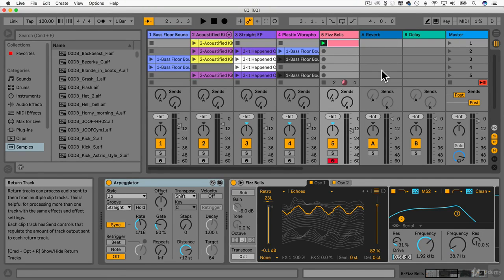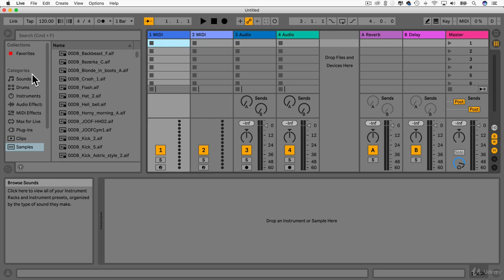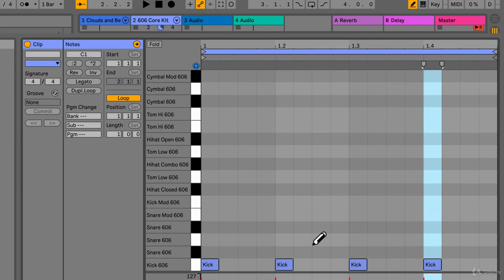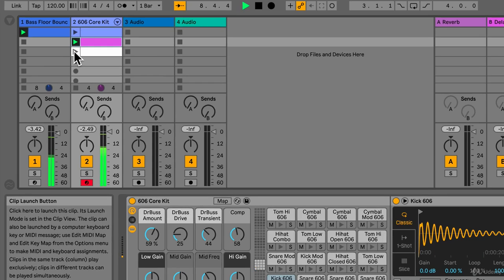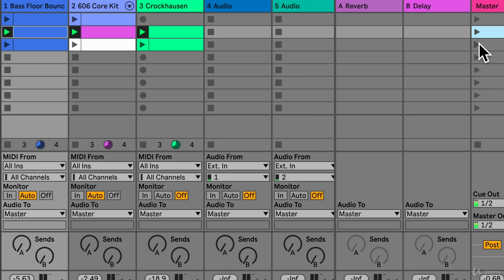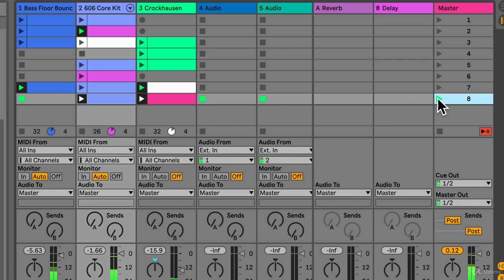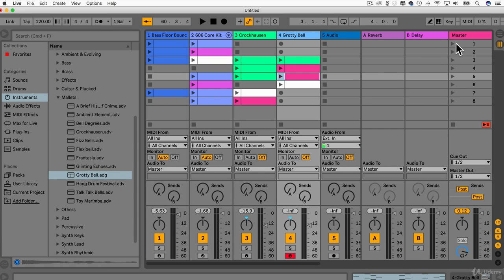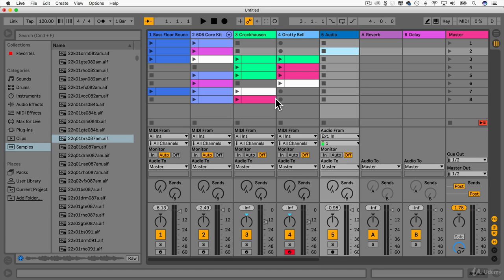Making a Groove in the Session View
Music Production in Ableton Live 10 - The Complete Course!
Learn Music Production in Ableton Live 10 Today and Understand how to Create, Record and Edit Your Own Music + Live Sets